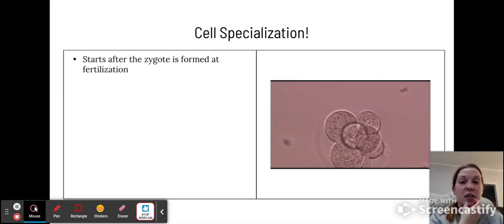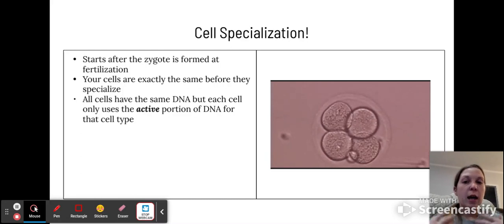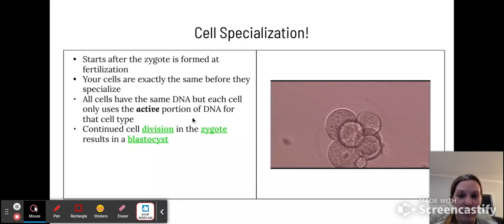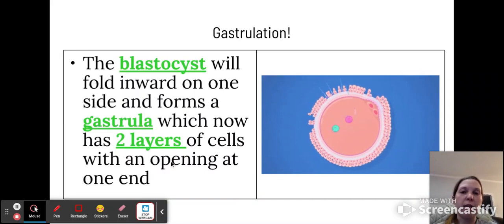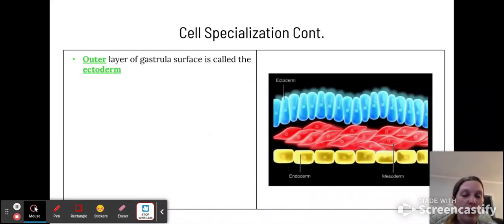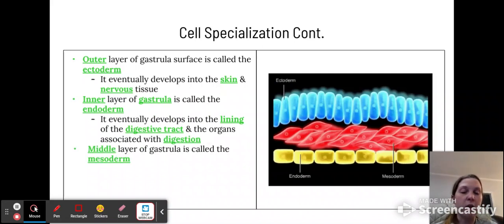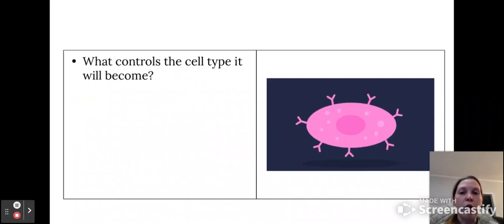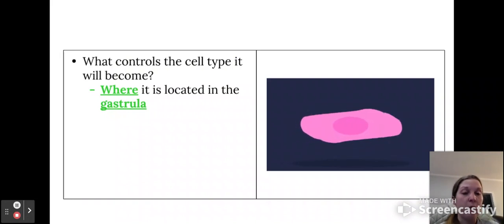5.5 Specialization - Bio